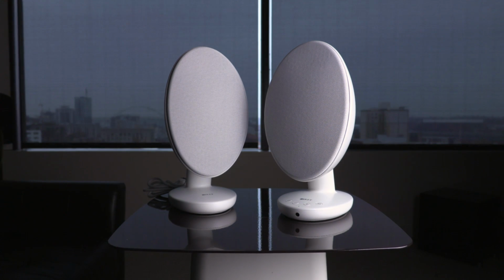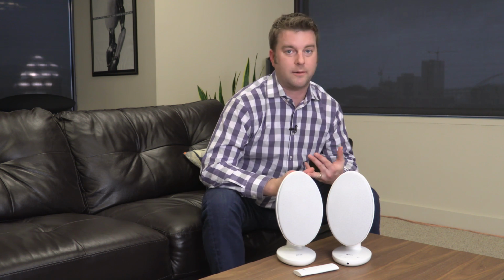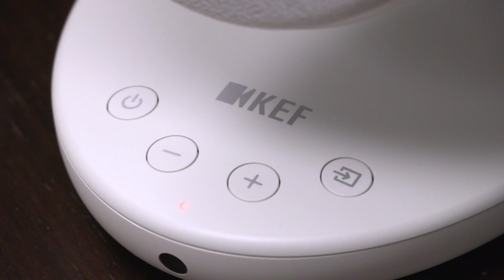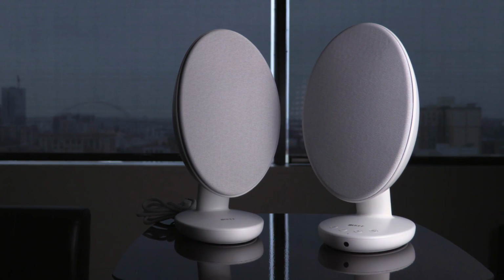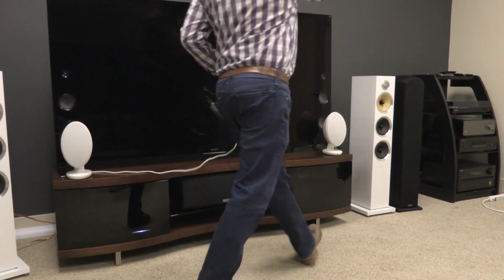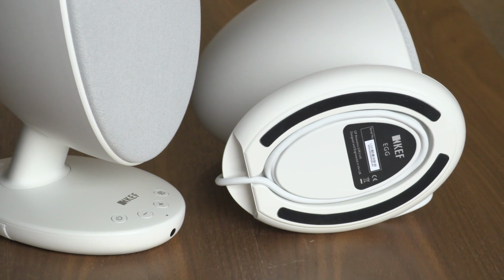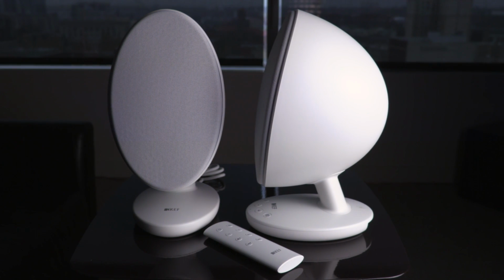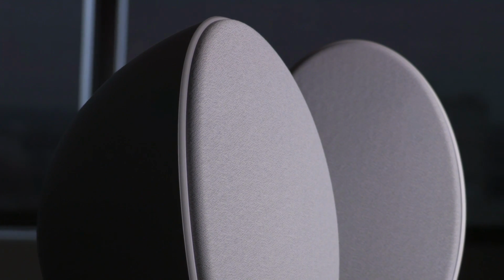Kef Egg - Review